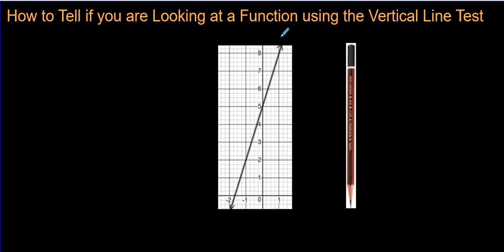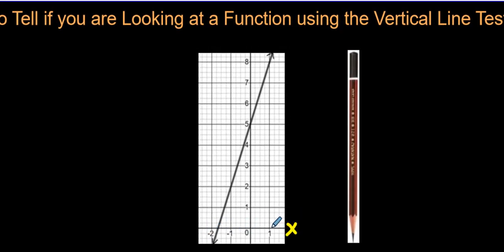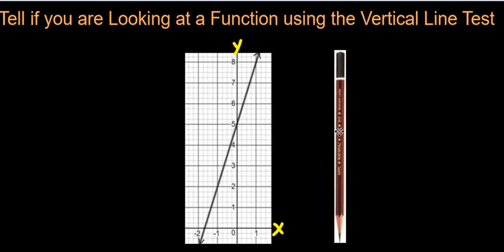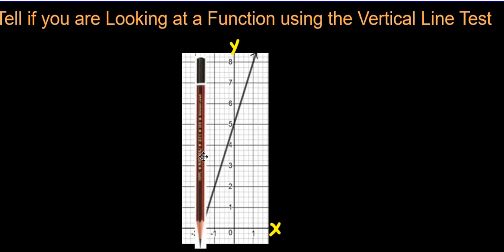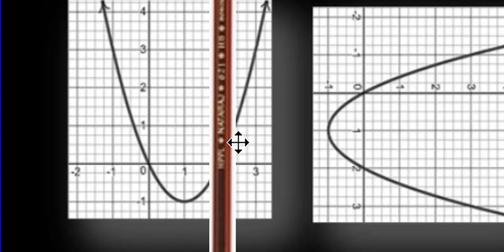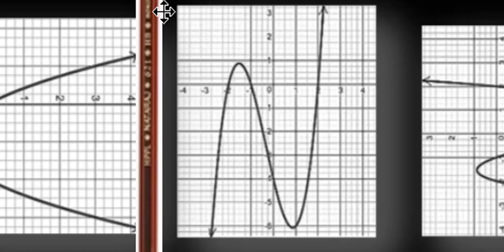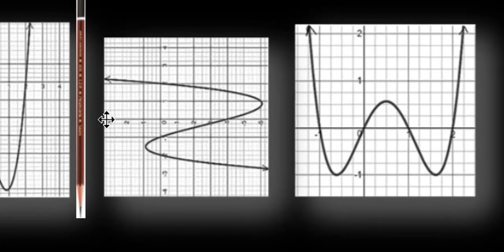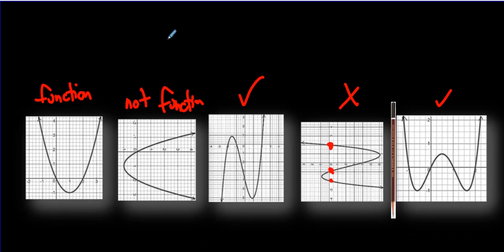What is the Vertical Line Test (Is it a Function or Not!)